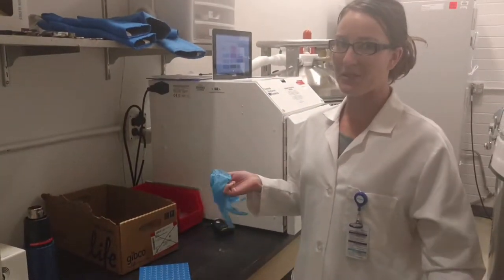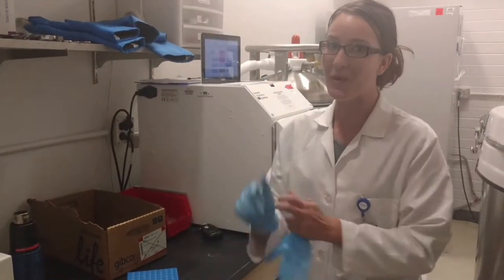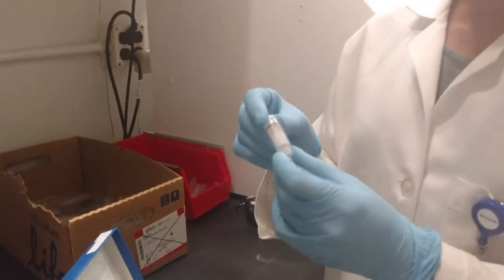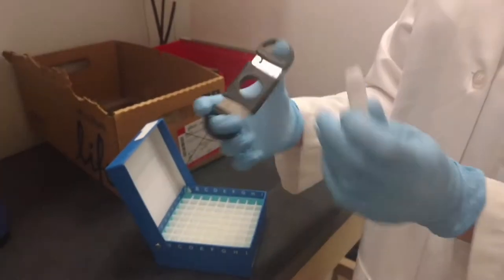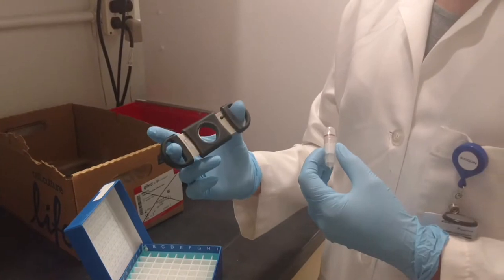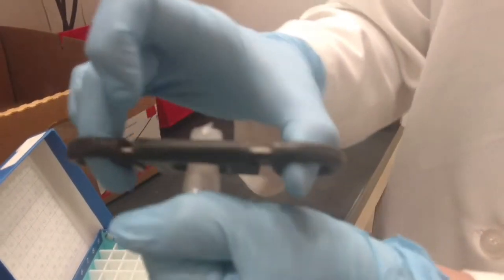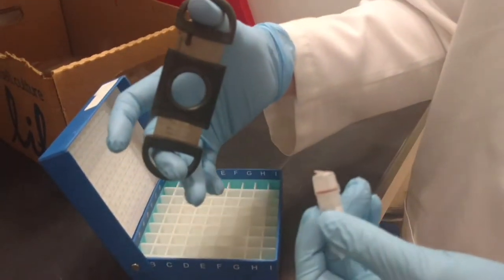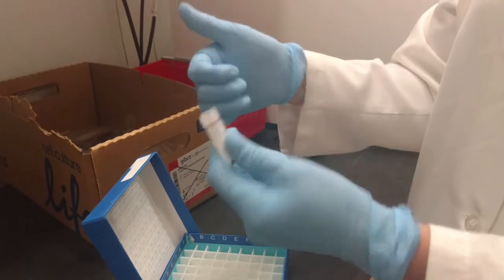Removing OverWraps from Cryovials